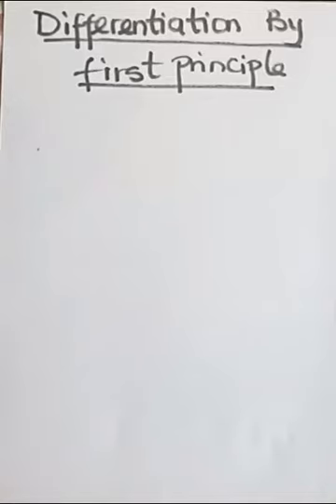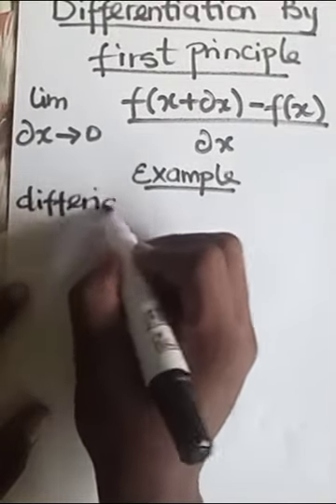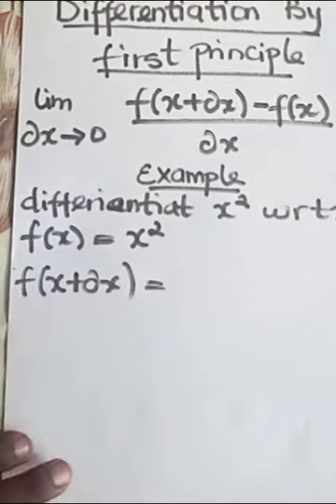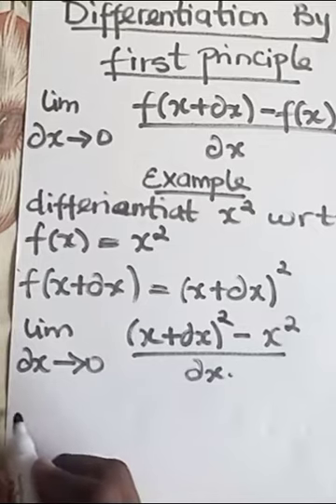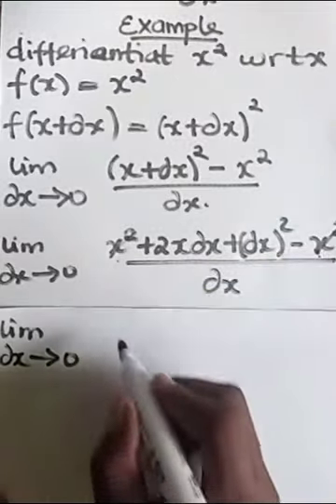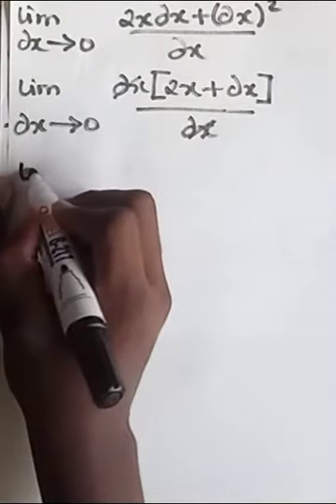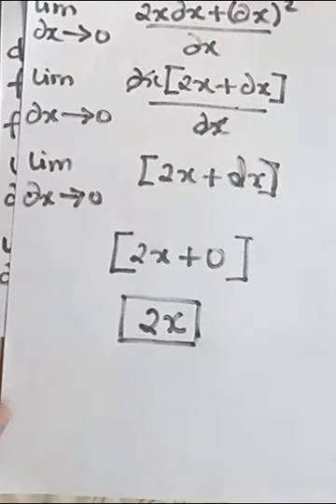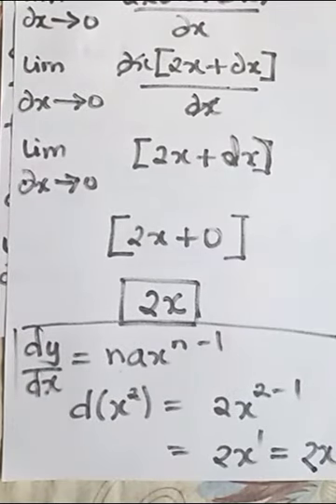Differentiation by first Principle